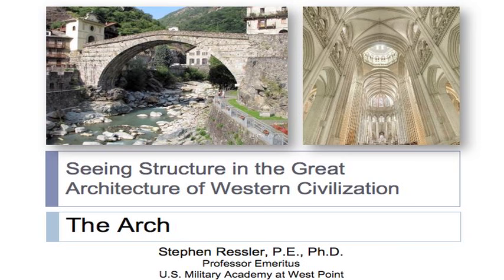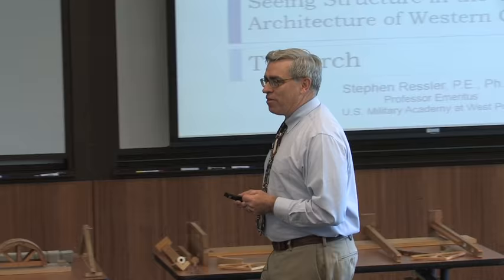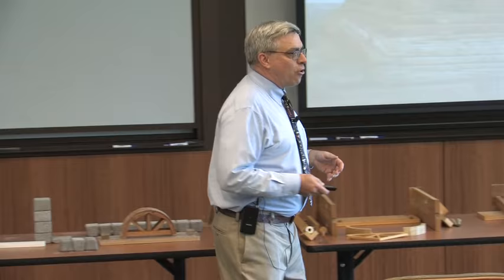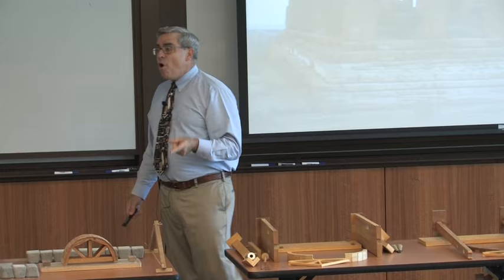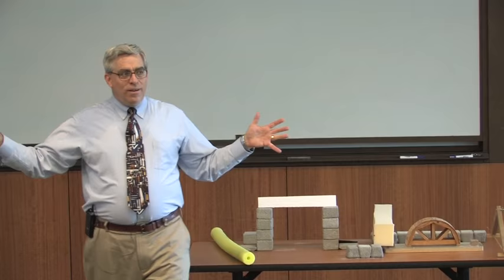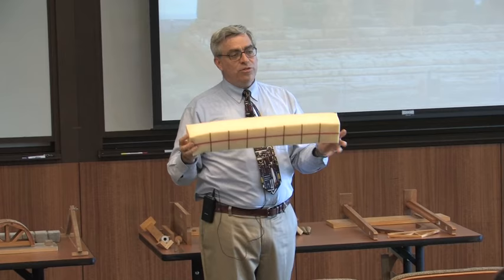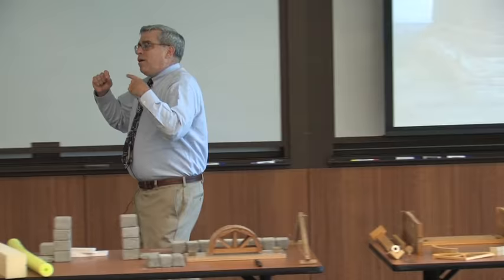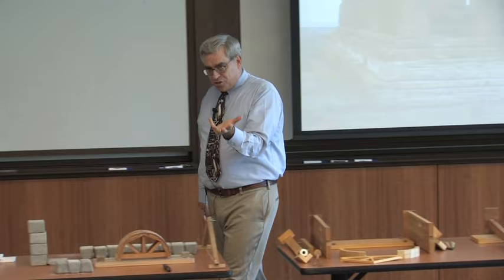Seeing Structure in the Great Architecture of Western Civilization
Lecture by Dr. Stephen Ressler, Professor Emeritus from the U.S. Military Academy at West Point on September 14, 2016.